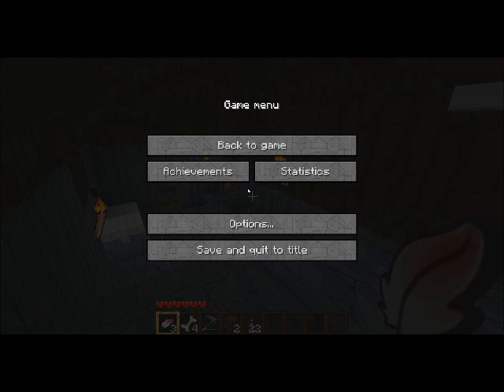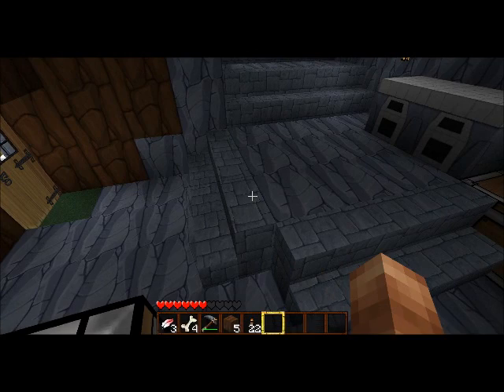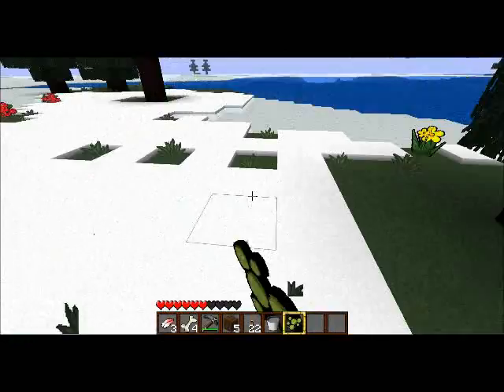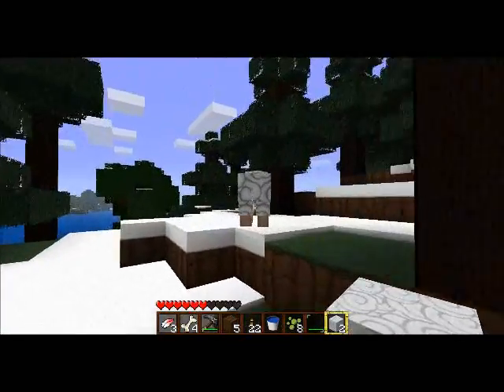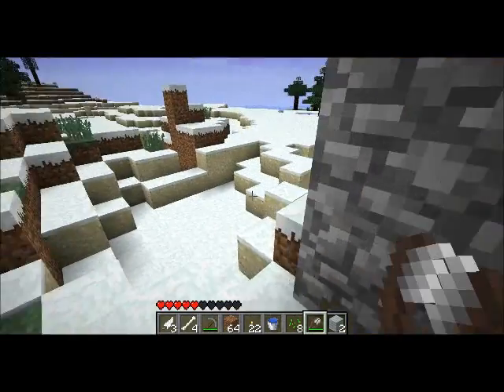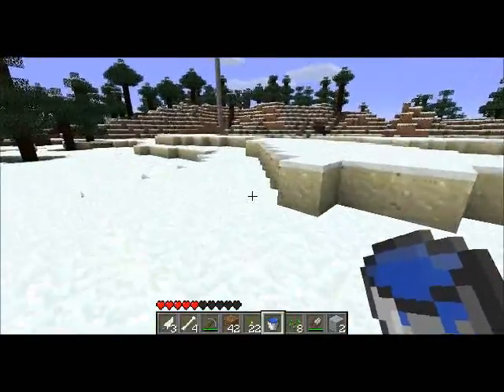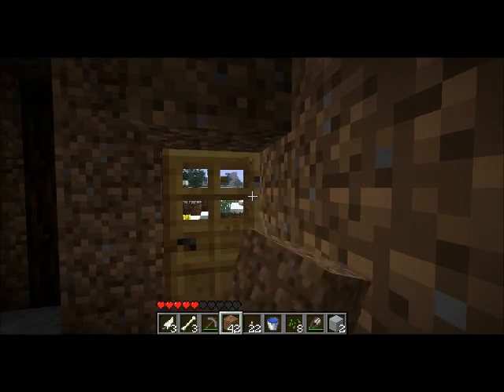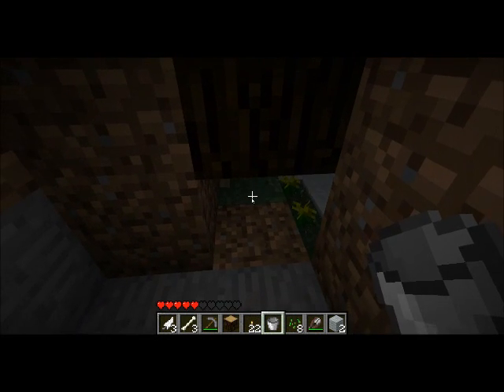Minecraft Survival Episode 5: "Pro Farming" (Gameplay/Commentary)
Episode 5 of minecraft survival. I really need to make up a new intro, because "We are back with minecraft survival" sounds STUPID if you hear it 50 times. :D